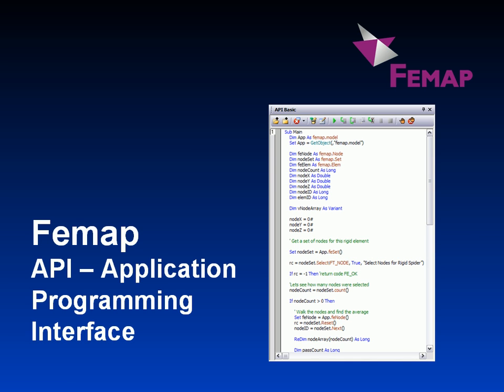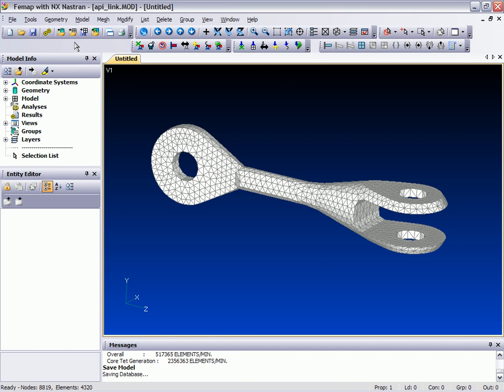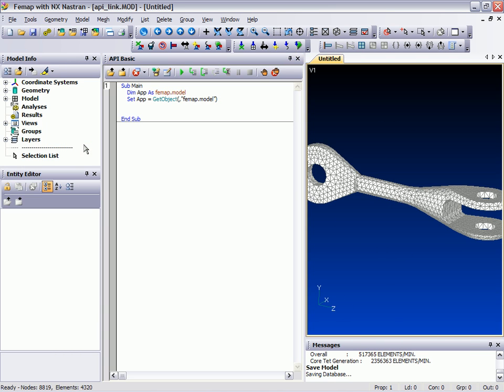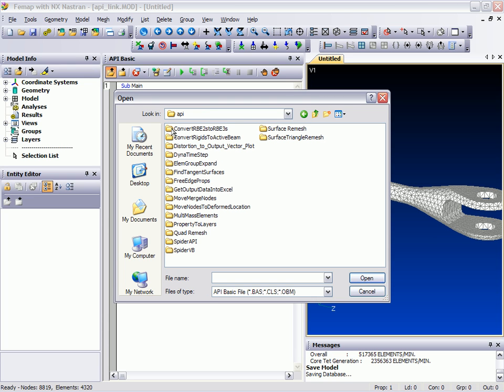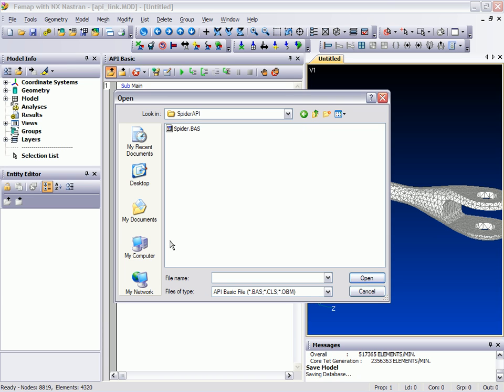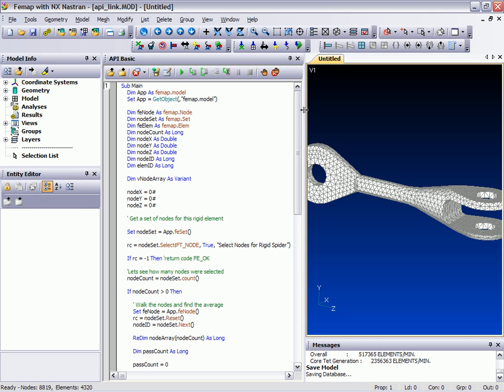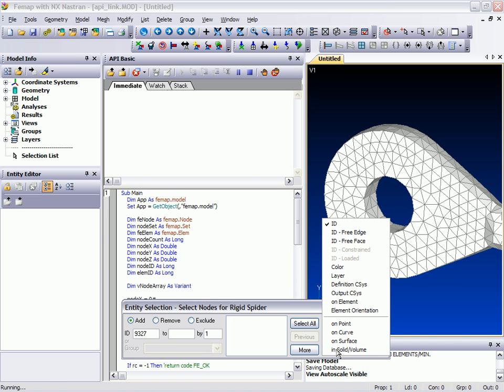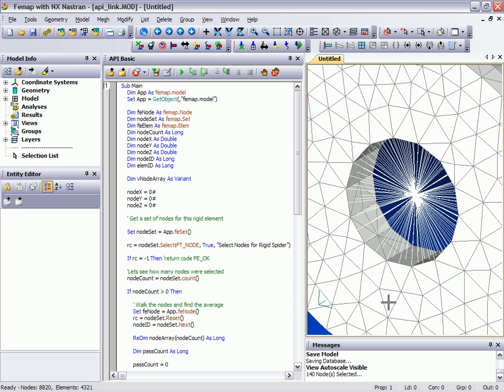Programación en FEMAP V9.1 con "Application Program Interface" (API)